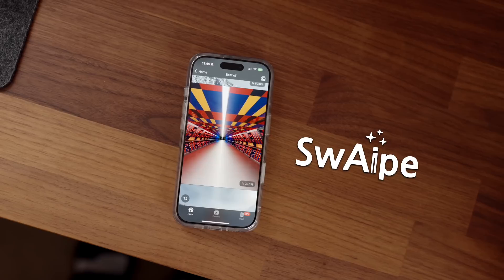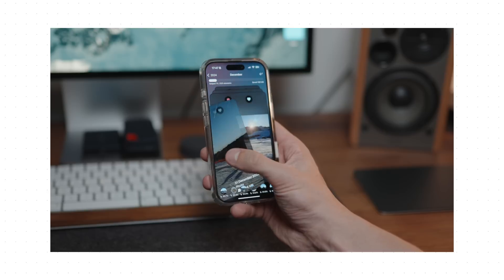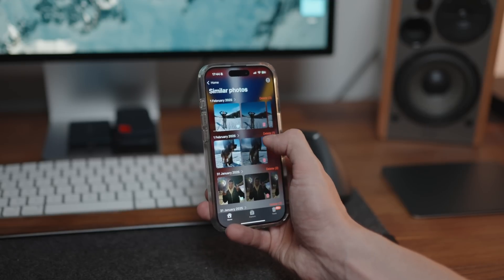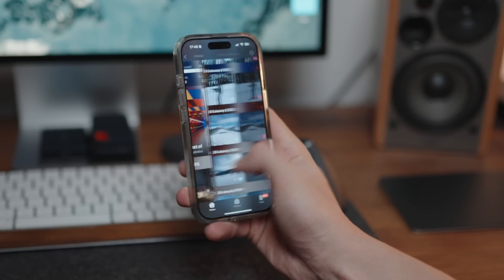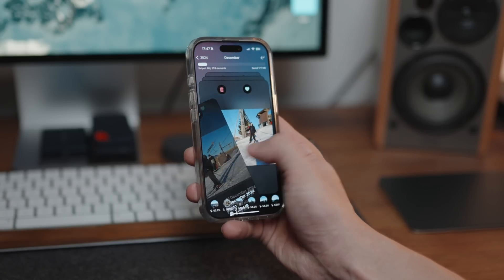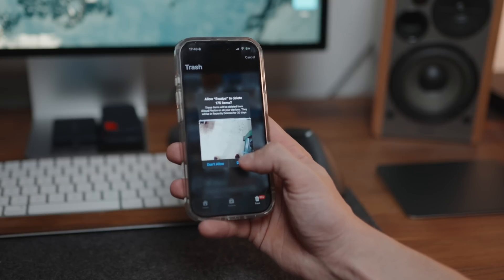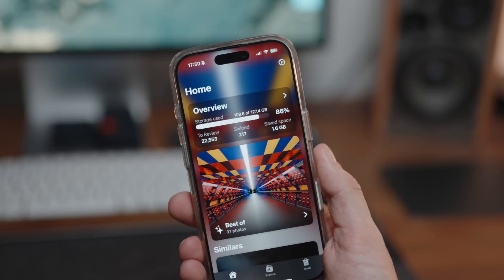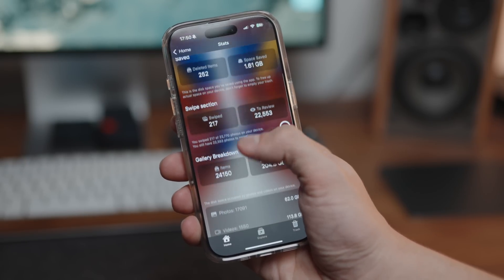Every iPhone User NEEDS this Photos App!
My Camera Gear ⬇️

► Big camera (Amazon)
► YouTube camera (Amazon)
► Stills camera (Amazon)
► Does everything lens (Amazon)
► Must buy lens (Amazon)
► Perfect 35mm (Amazon)
► YouTube microphone (Amazon)

Contents:

0:00 - The iPhone Storage Fix
1:00 - How SwAipe Solves iPhone Storage Problems
2:00 - Deleting Similar Photos & Videos
3:00 - Gamified Photo Swiping with AI
4:00 - AI-Graded Best Photos Section
5:00 - Overview: Storage Stats & Final Thoughts